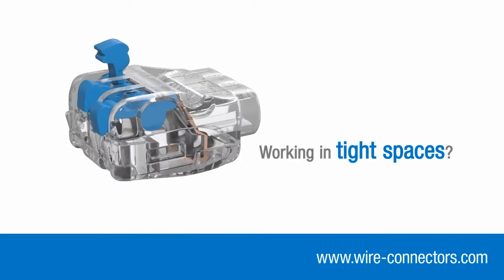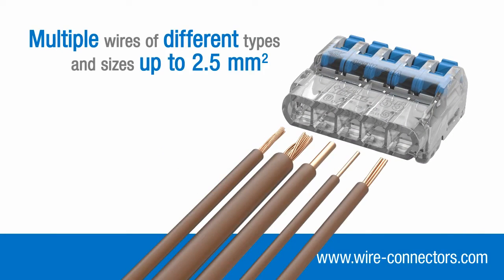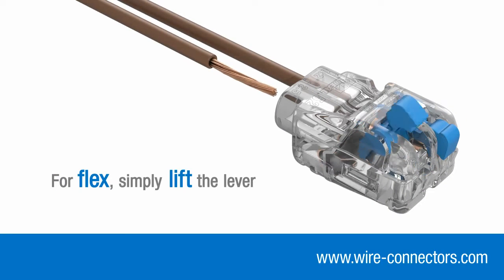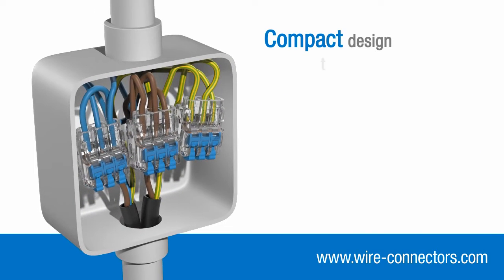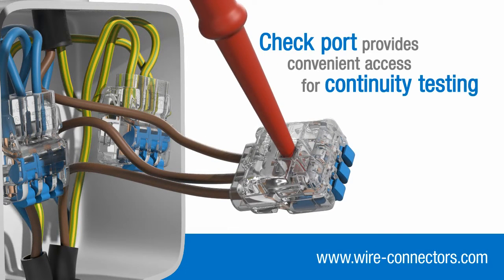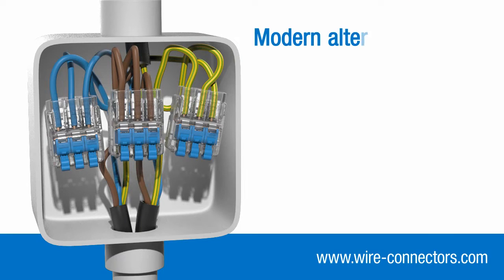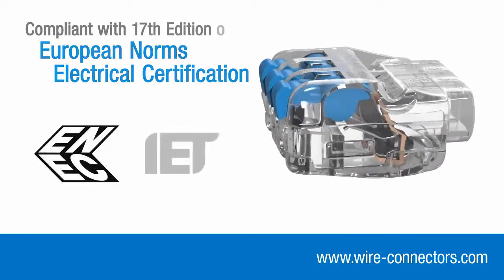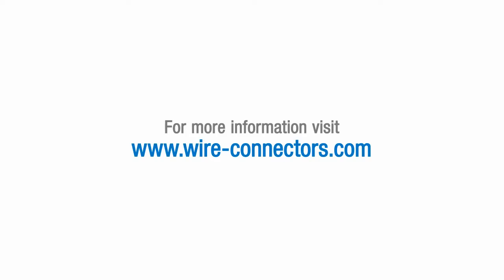IDEAL INDUSTRIES Lever Wire Connector Animation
In-Sure™ lever wire connectors from IDEAL Industries are a versatile tool-free alternative to traditional connector strips for joining solid, stranded or flexible conductors.
Utilising a combination of push-in and lever clamp technology, the innovative design securely retains both rigid and flexible conductors whilst allowing them to be easily removed if required. Featuring a compact clear housing which permits visual inspection of the connected wires they take up less room in junction boxes. There is also a check port for continuity testing.